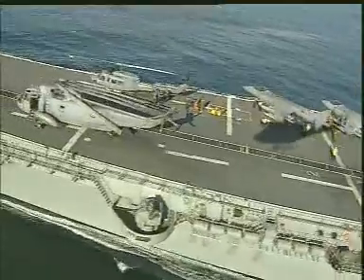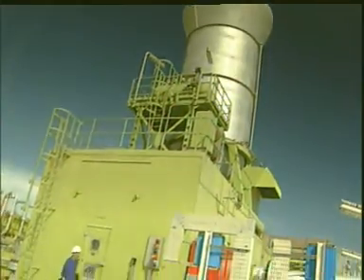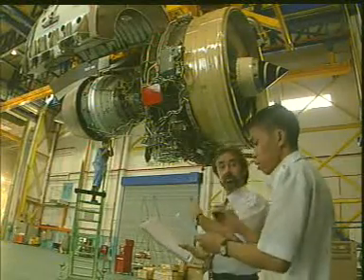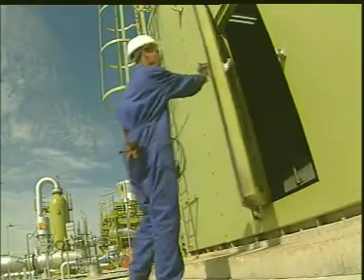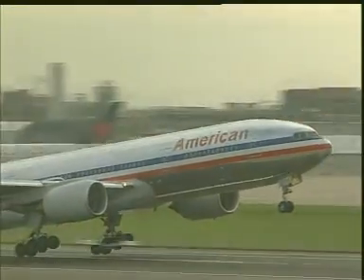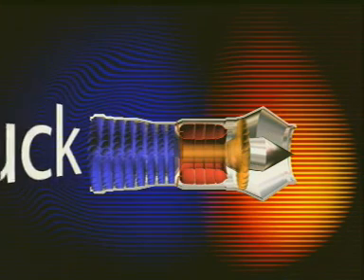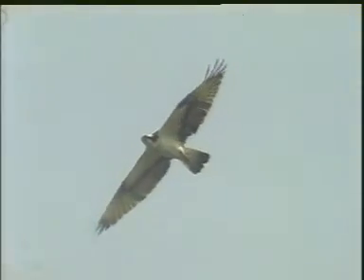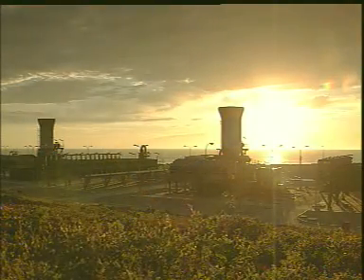how jet engine works 10